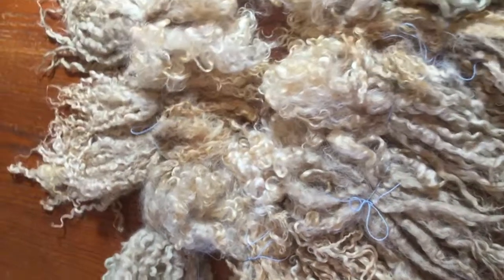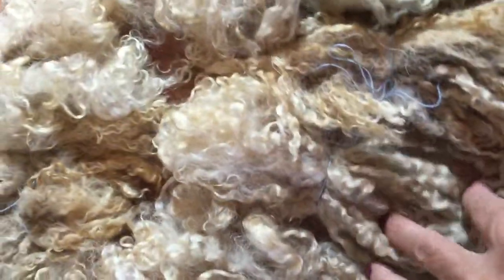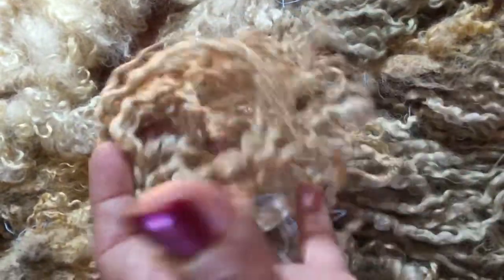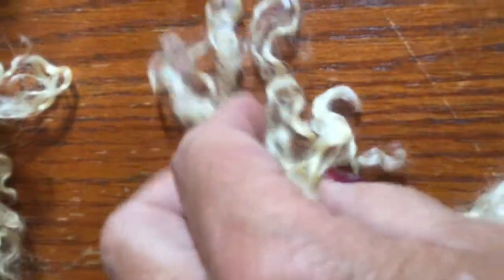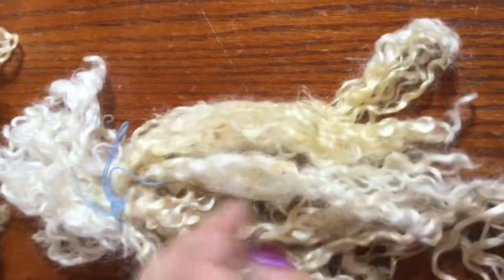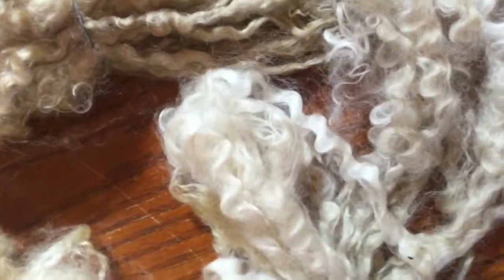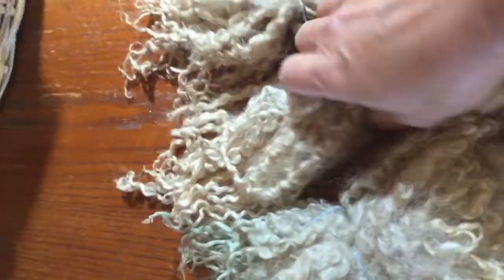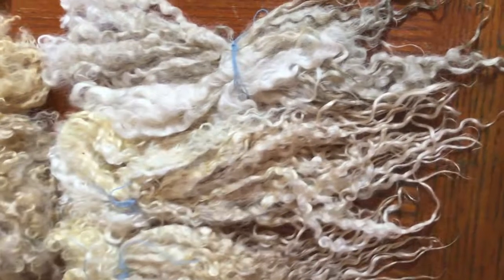Teeswater unwashed and washed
Breed Study needed to see how the Teeswater was going to react so I washed 3 different bundles. Each bundle has a different type of challenge to attack, it has begun!